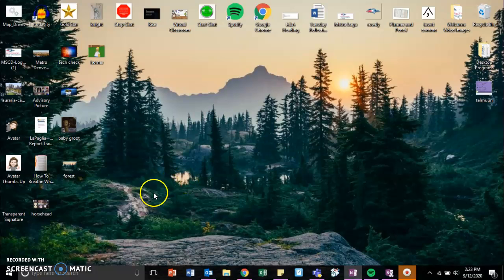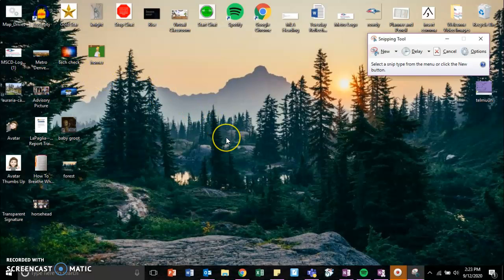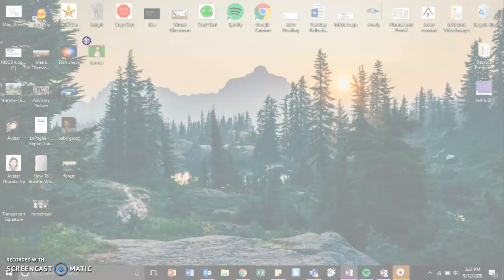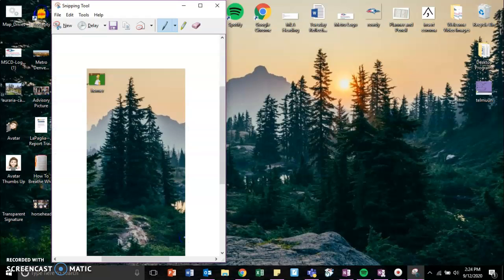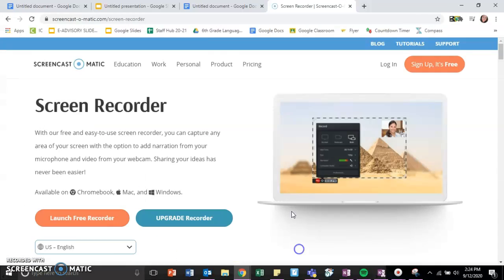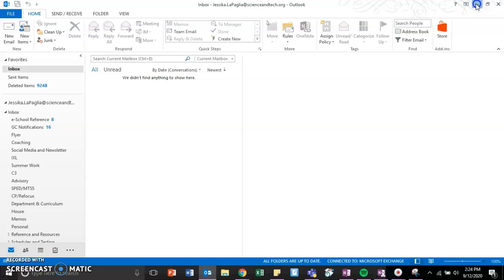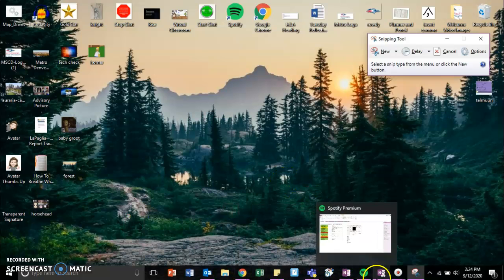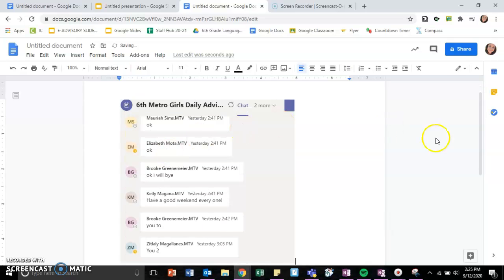How to Take a Screenshot